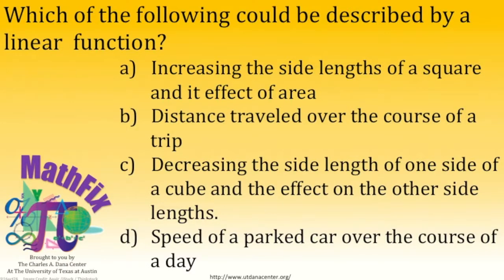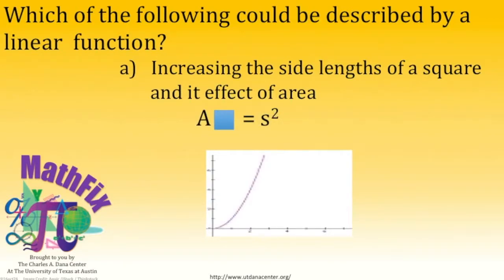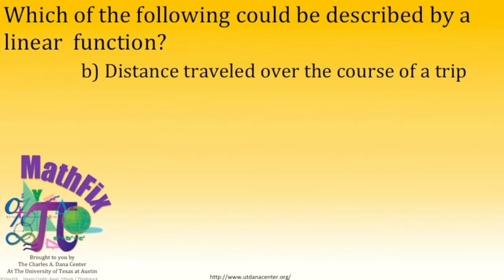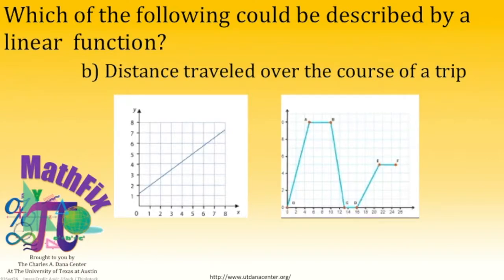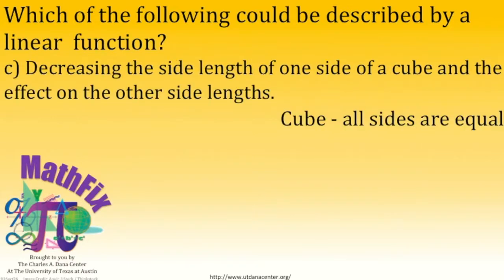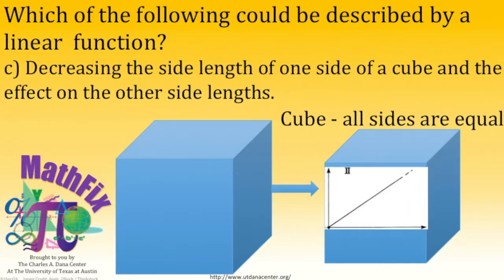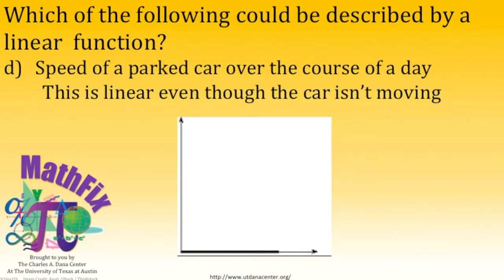8 F 3 MF 8 Unit 5